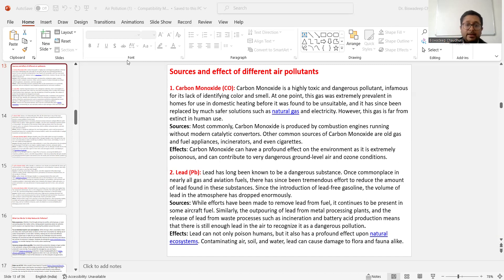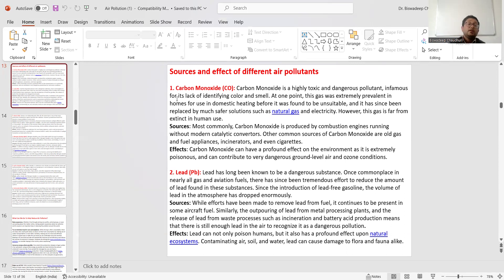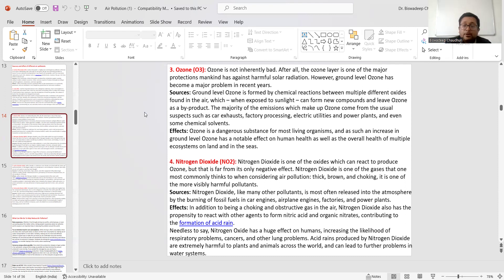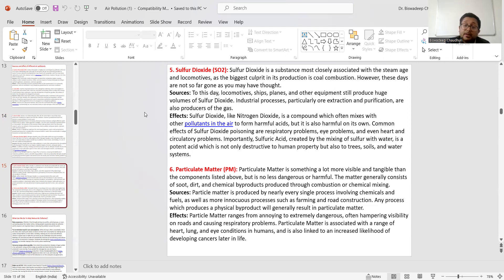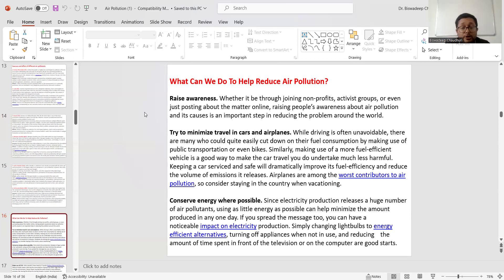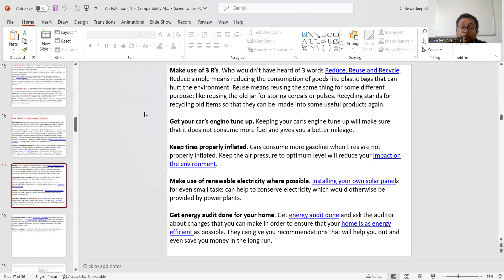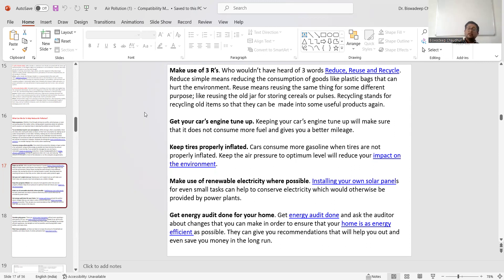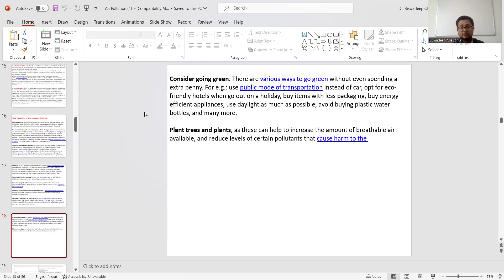Environmental Biotechnology part-5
in this video we learn about Environmental Biotechnology part-5
Dr. Biswadeep Chaudhuri
Adamas university